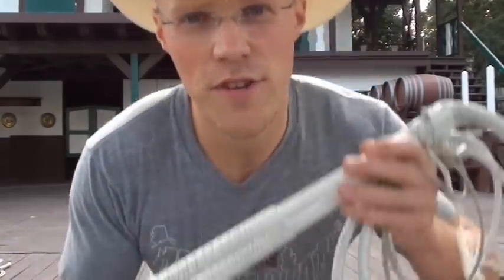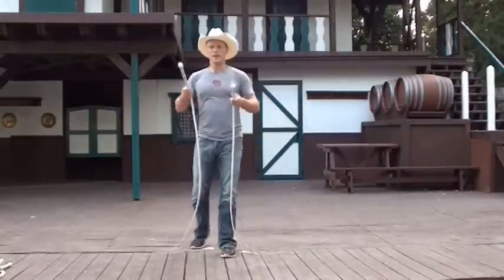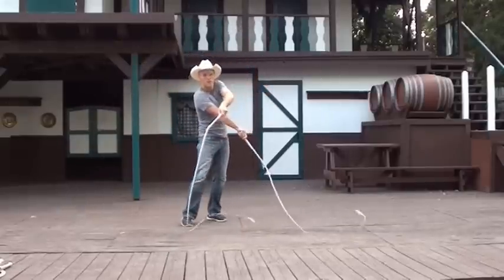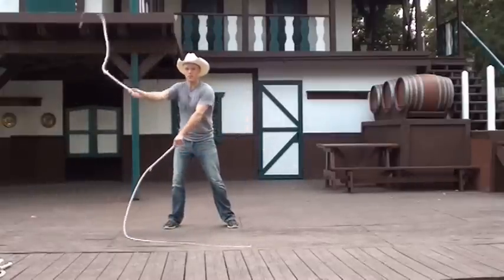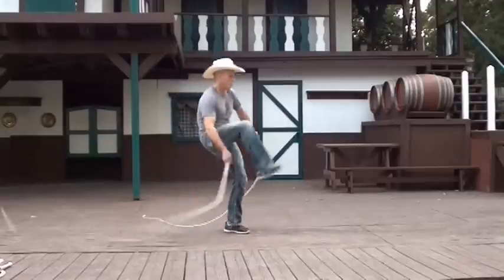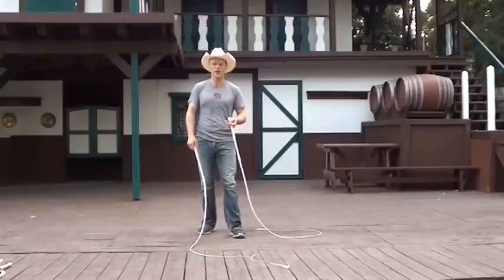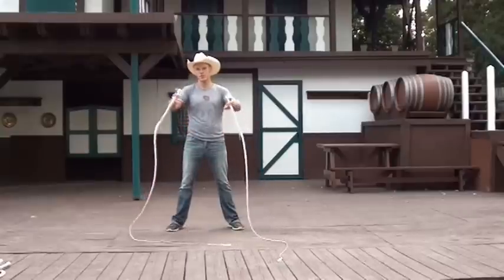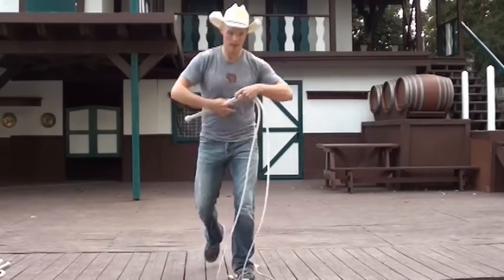My Greatest Whip Routine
This is a video that breaks down a routine that I regularly perform in my shows.  It is a combination of several different routines, some I learned from other whip crackers and some that I made up myself.

The routines from other whip crackers include:

Confusion (created by Ben Hughes)
Fi Style (created by Fiona Wilks)
Wilks's Wonder (also by Fiona Wilks)

The whips I'm using are 5 ft paracord stock whips (performance hybrid style whips)